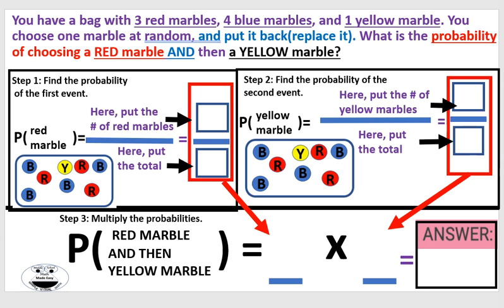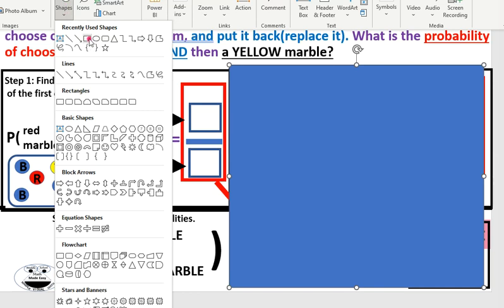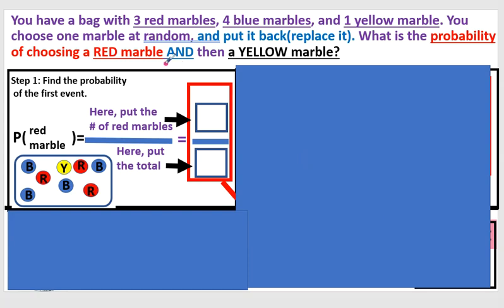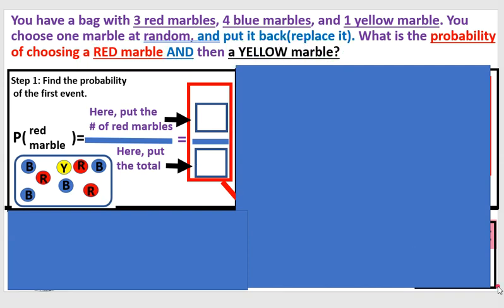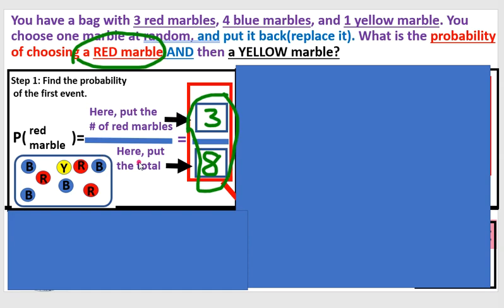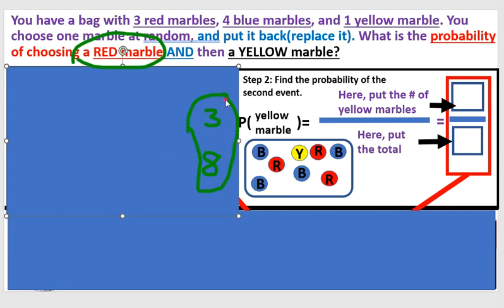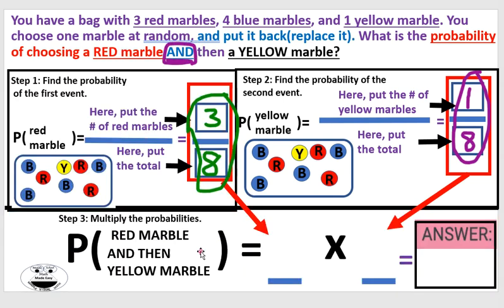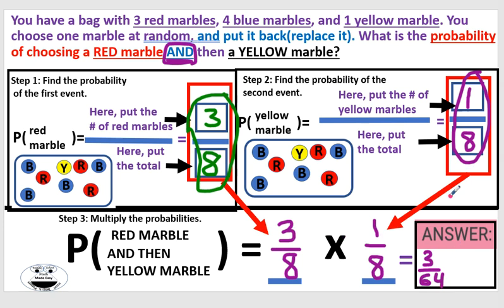You will understand probability of COMPOUND EVENTS with this video! (PART TWO)